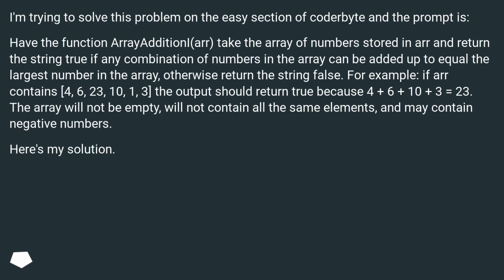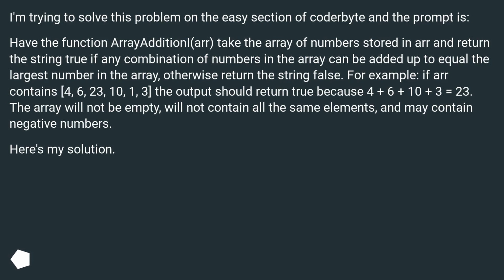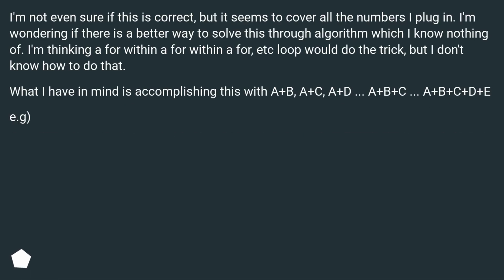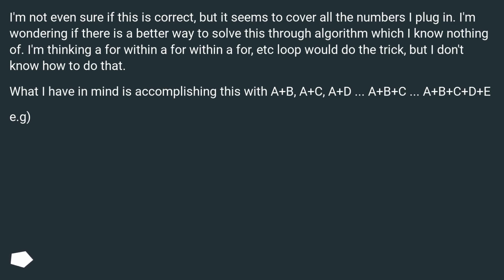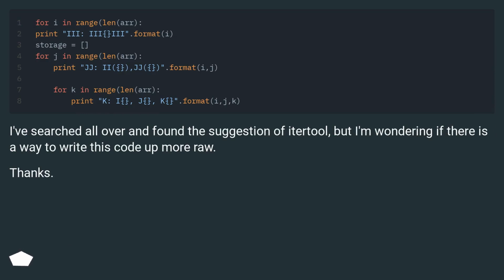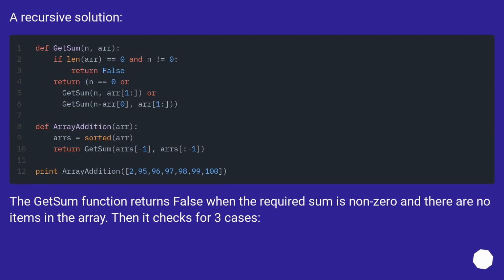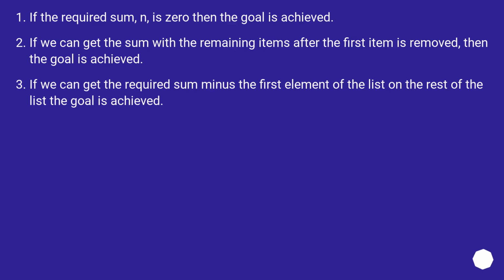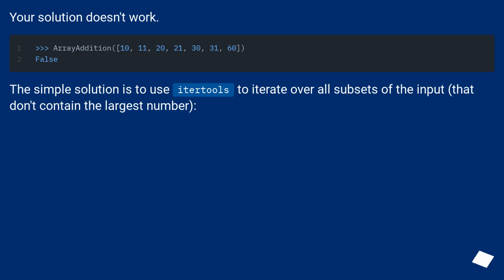looping through loops in python?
Chapters
00:00 Question
02:02 Accepted answer (Score 4)
02:50 Answer 2 (Score 2)
03:45 Answer 3 (Score 0)
04:00 Answer 4 (Score 0)
04:30 Thank you